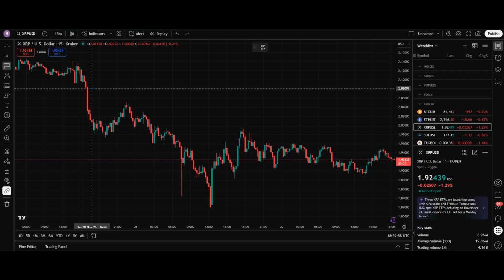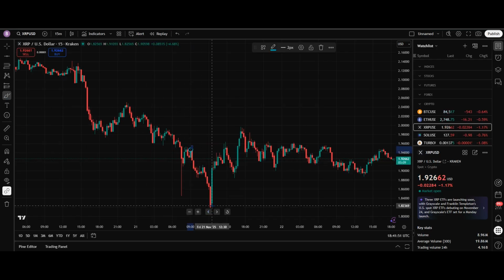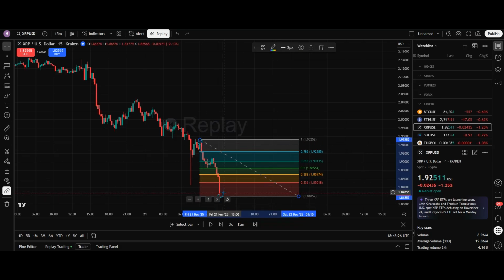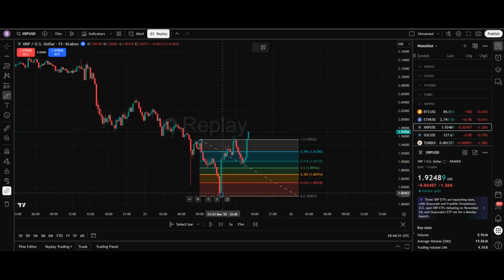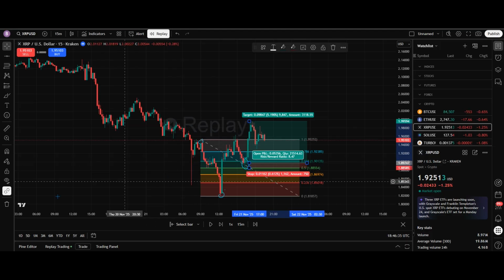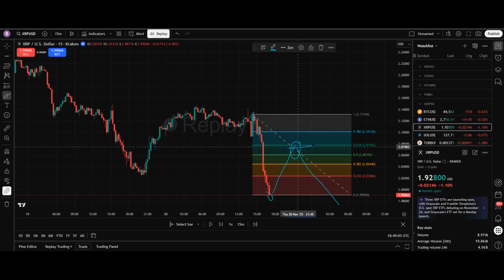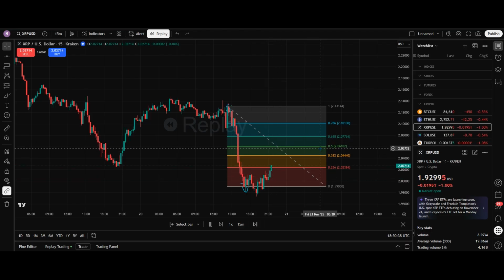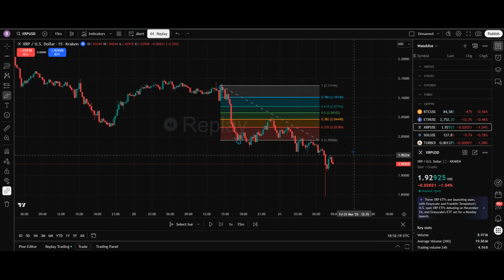This Fibonacci Trick Made My Chart Skyrocket… No Joke !!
Fibonacci is one of the most powerful trading tools used by pro crypto traders, and in this tutorial we break down every single detail step by step. From identifying Fibonacci levels to using real time charts to map out high probability entry points, this video gives you the complete beginner friendly guide you need to level up your trading strategy.